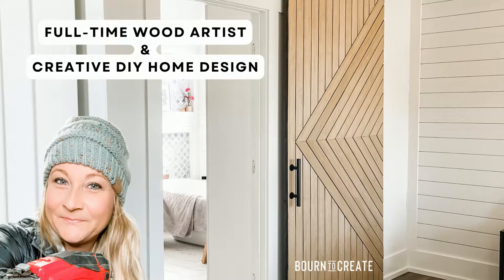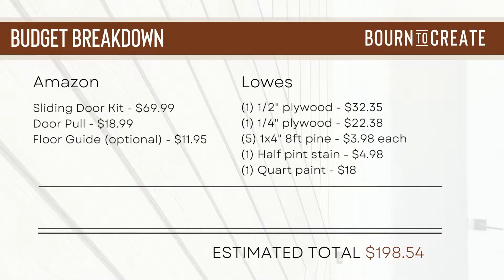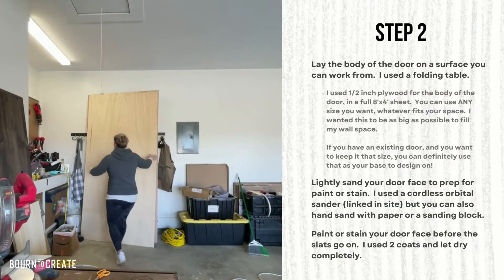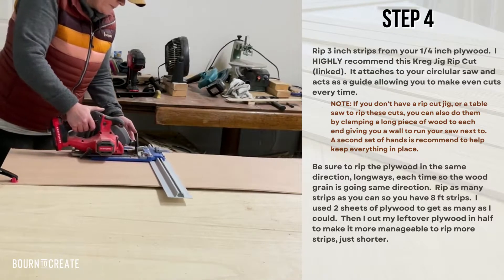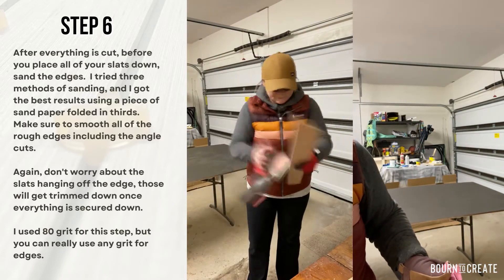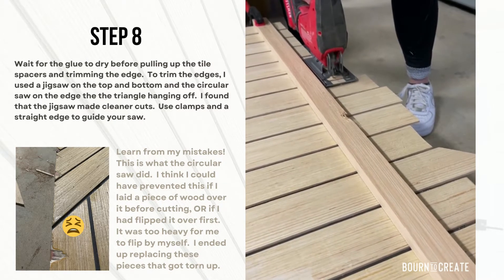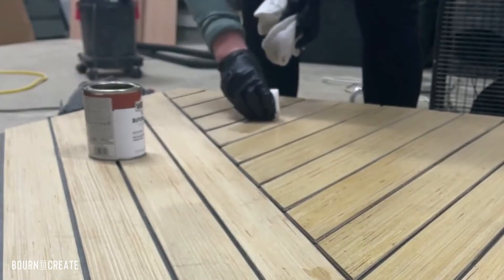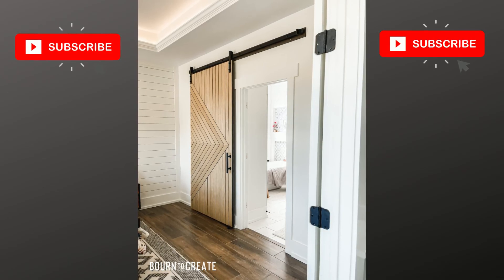HOW TO BUILD A MODERN SLIDING BARN DOOR FOR UNDER $200 - FULL TUTORIAL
In this video, I will teach you how to build your own modern sliding barn door for under $200.  We will discuss the materials and tools needed, a breakdown of the budget, where to buy your hardware and iI'll provide some tips to help you do this on your own, especially if you are a beginner!